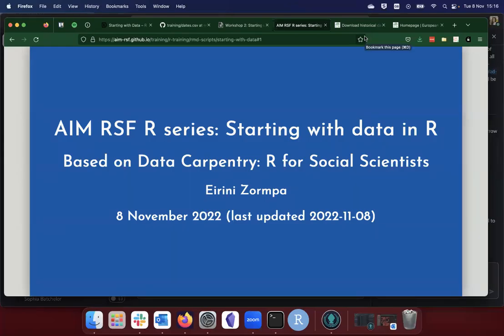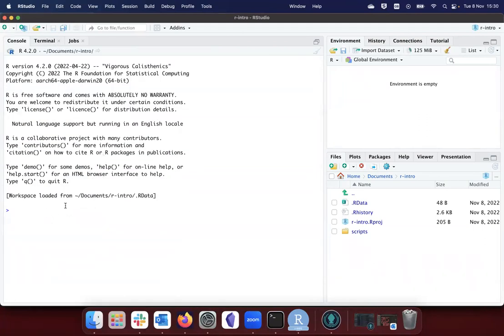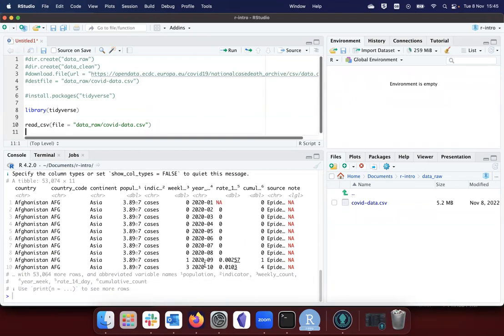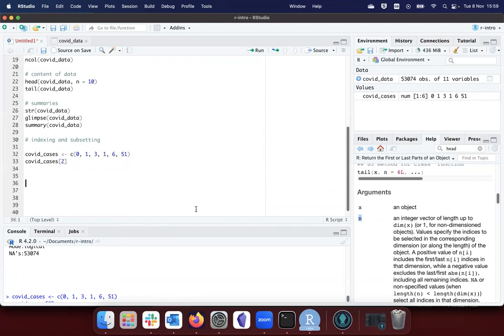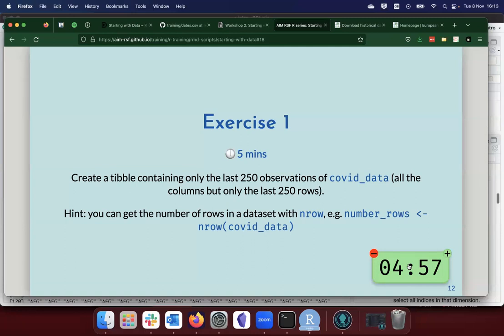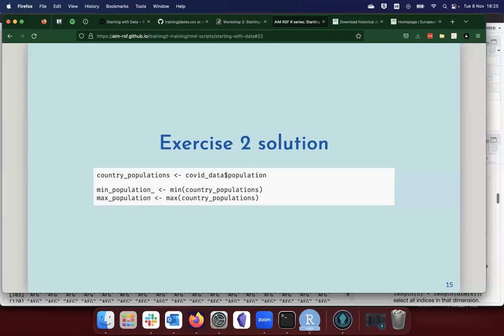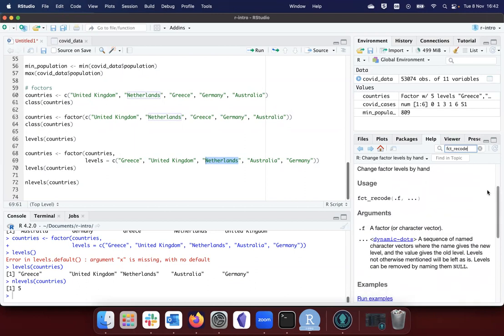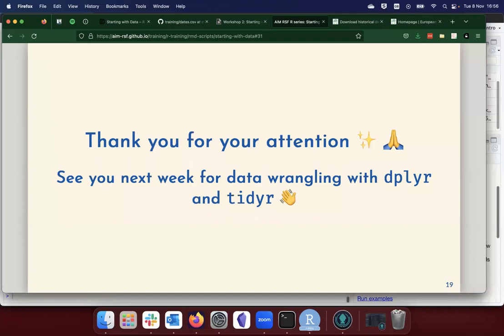AIM RSF NovembeR workshops | Starting with data in R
This is the second of a series of workshops on R offered by the AI for Multiple Long-term Conditions Research Support Facility in November 2022 (NovembeR).

This second workshop took place on 8 November and is an introduction to working with data in R. It covers the basics of reading data into R, working with dataframes and tibbles and working with factors (the data type in R for categorical data). It is a live coding workshop using the Data Carpentry lesson R for Social Scientists

The slides and other materials used in the workshop are available on the AIM RSF GitHub repository for training